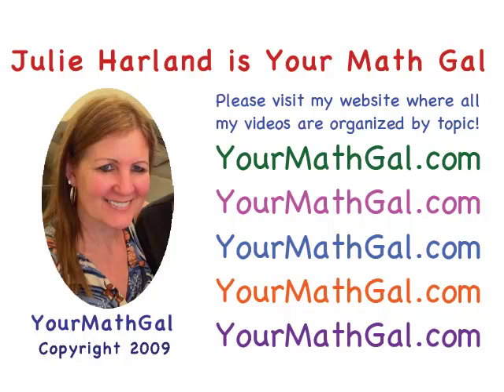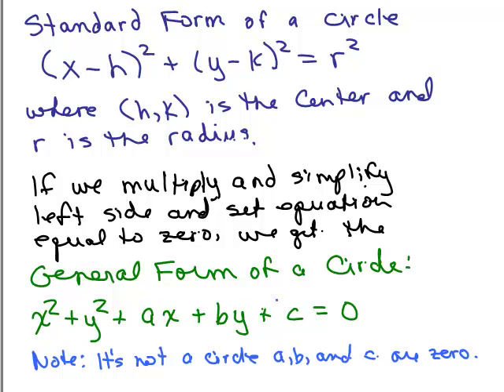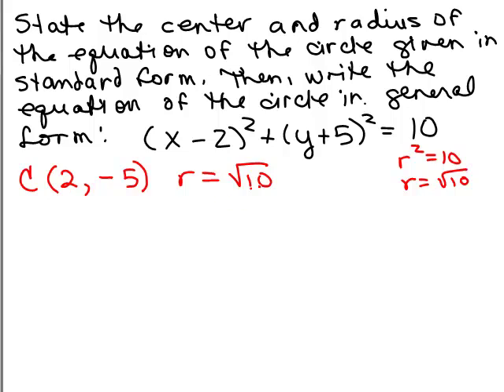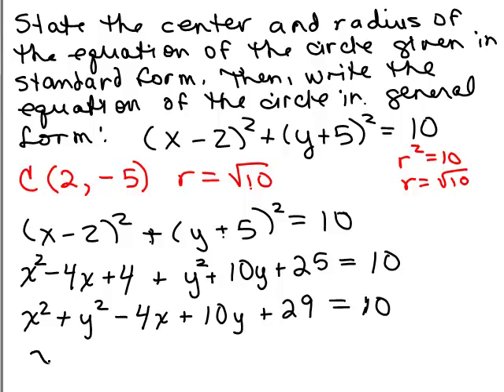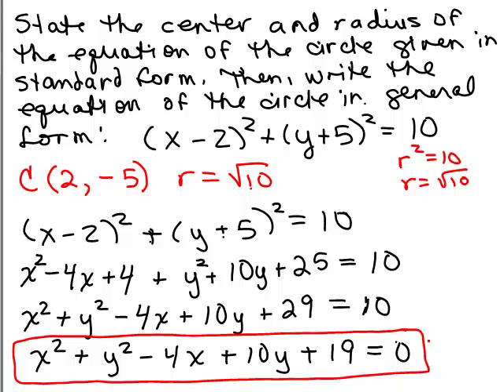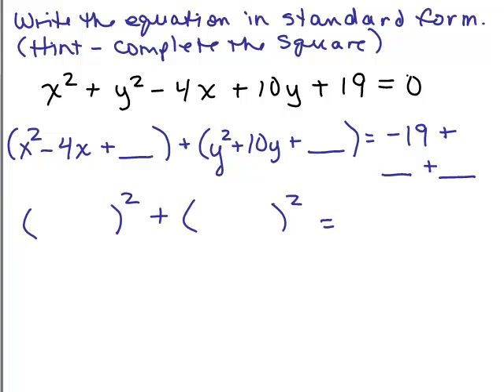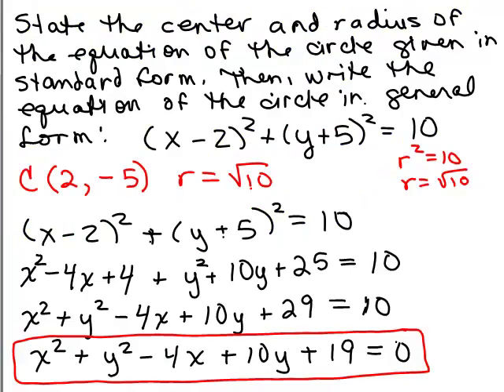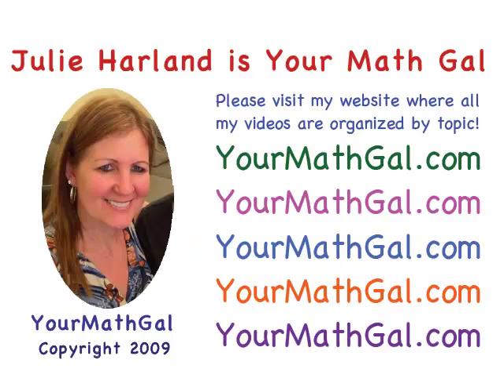Equation of Circle 4